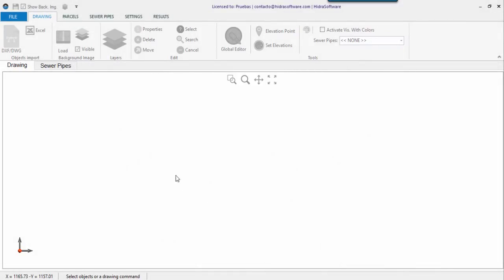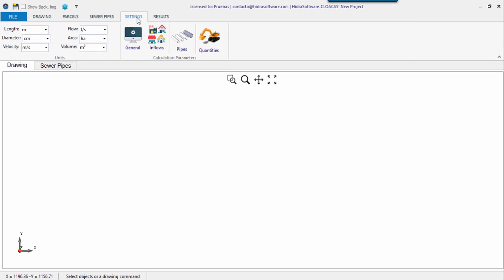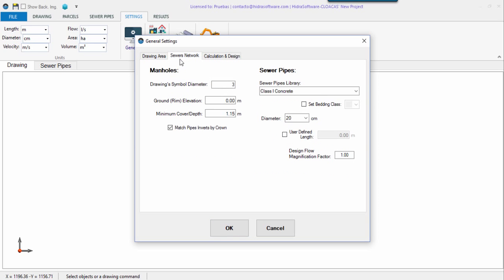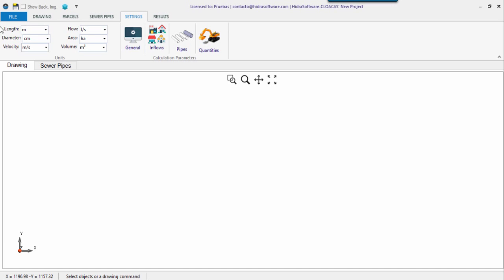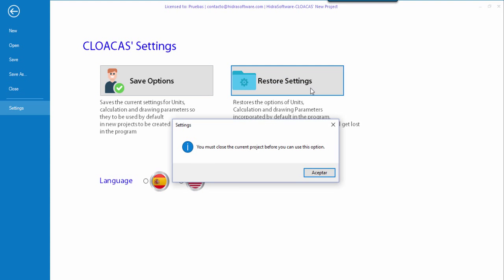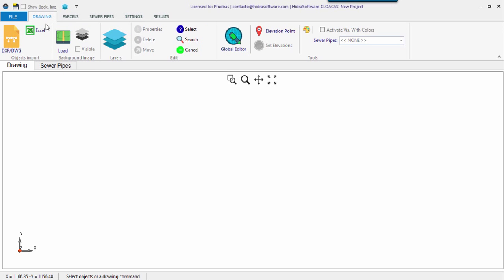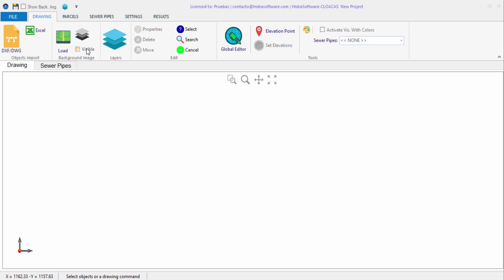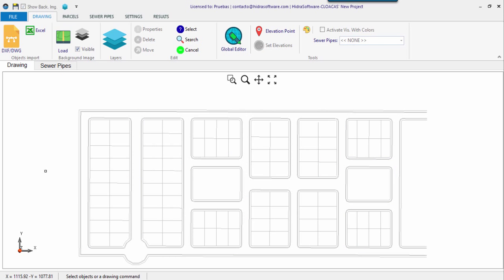Creating Your First Sanitary Sewer Network Project in CLOACAS (1 OF 5)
We present, in this first of a series of five videos, the initial steps to creating with our Sanitary Sewer Design Software: CLOACAS (SEWERS), the sewer pipes network in a small urban sector, to be used as an example.

You will see the available tools to simplify data entry as well as the new options that we have introduced in the software’s latest version, such as importing into the drawing area graphic entities contained in drawing files in AUTOCAD® DXF or DWG format.